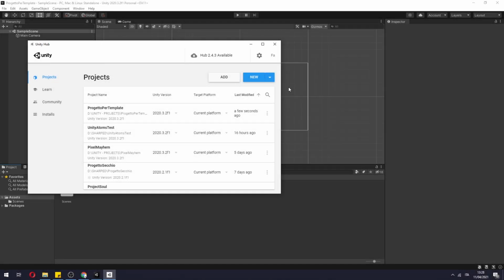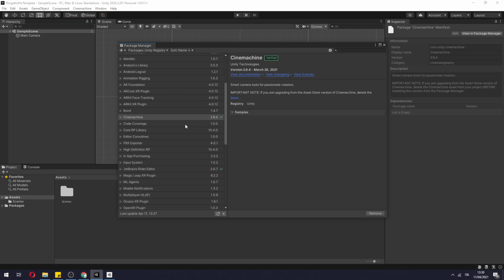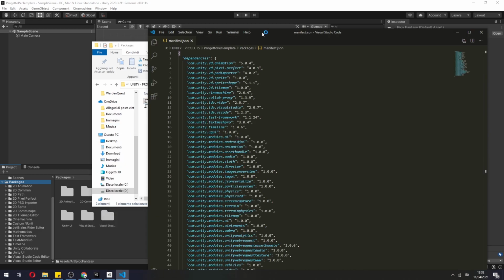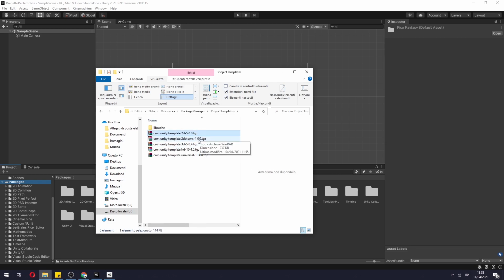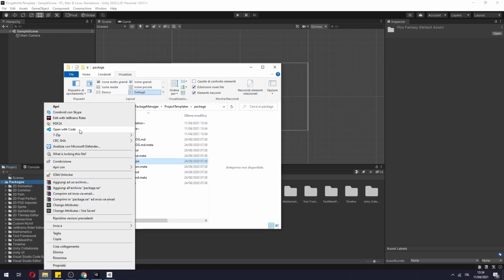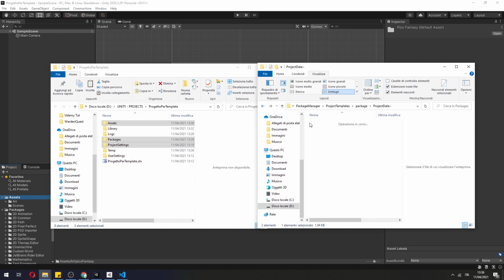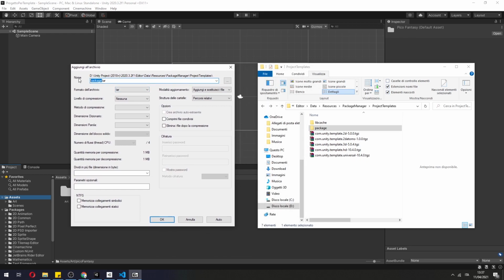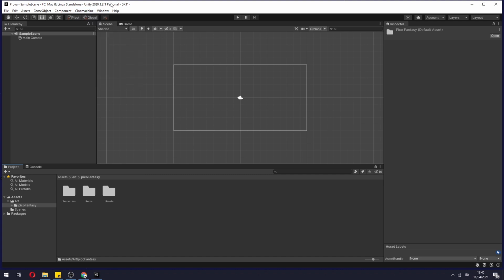Create custom project templates in Unity - Unity Tutorial for beginners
An easy Unity Tutorial for beginners that shows how you can create custom project templates in Unity.
This is a very easy process that can speed up your game development process with Unity.

Hi! My name is Fabio and I'm a game developer and teacher!
I've just started creating Unity Tutorial in english.
I've a lot of experience in teaching but only in italian which is my mother language.
I decided to start a new channel in English in order to reach a broader audience in order to improve myself and also creating content which is more advanced!